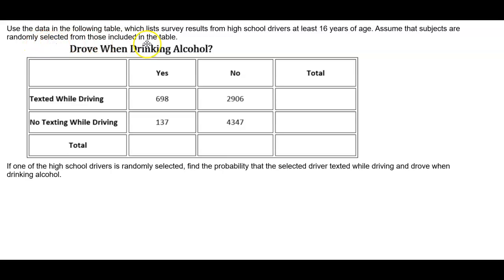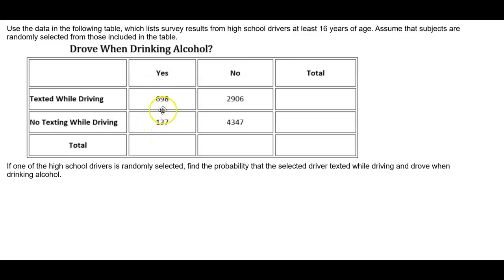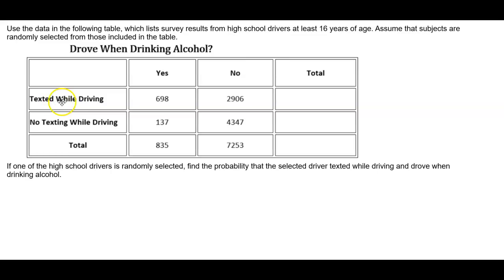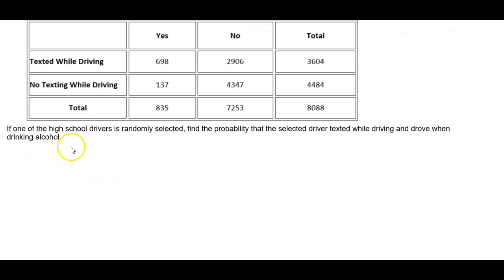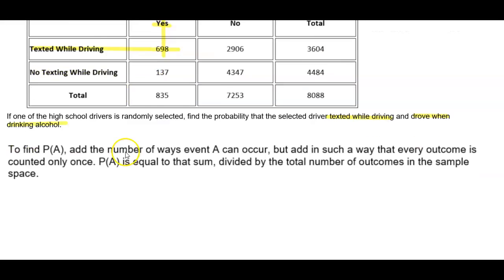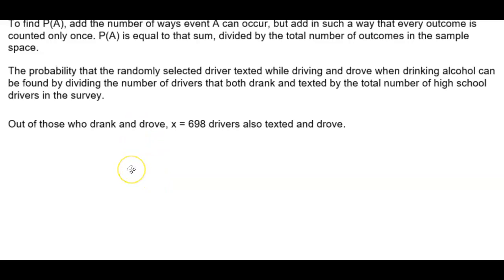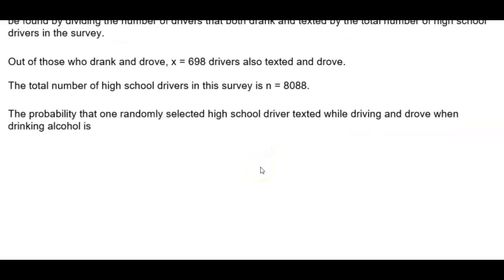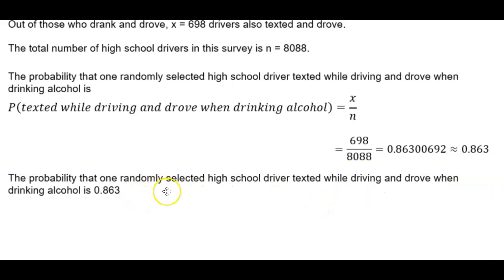Math 14 HW 4.2.17 Find probability the selected driver texted while driving/drove drinking alcohol.